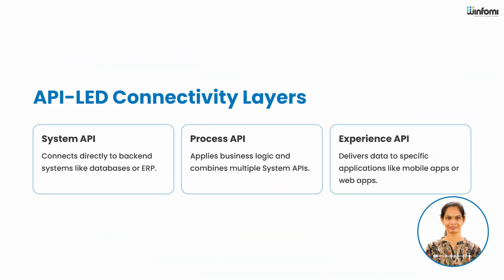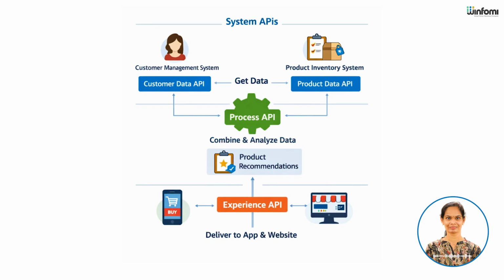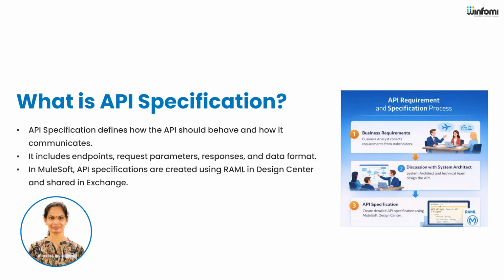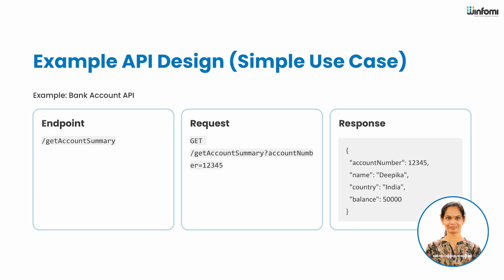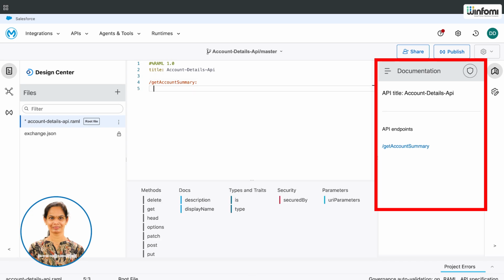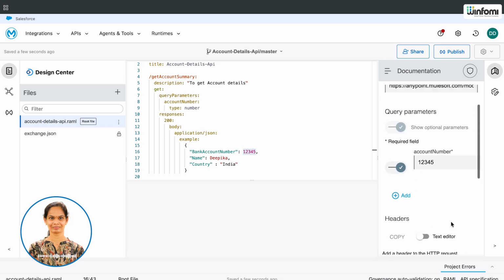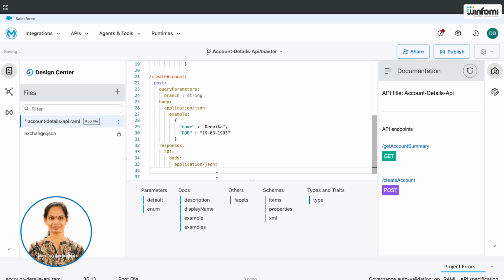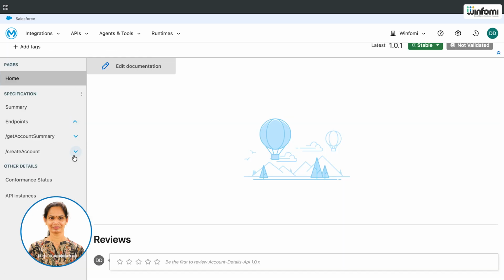MuleSoft API Design Tutorial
Step-by-Step MuleSoft API Design Tutorial | API-Led Connectivity & RAML Explained

Learn how to design APIs using MuleSoft Anypoint Platform in this step-by-step tutorial.

This video covers the basics of designing APIs with MuleSoft, explaining API-Led Connectivity architecture and how to create API specifications using RAML.

You will also get a hands-on walkthrough in MuleSoft Design Center, where we create APIs, define GET and POST methods, and publish the API to Anypoint Exchange.

This tutorial is perfect for beginners, developers, and integration professionals who want to learn how to design scalable APIs using MuleSoft.

📌 Topics Covered
✔ MuleSoft Introduction & Integration Use Cases
✔ Understanding API-Led Connectivity (System, Process, Experience APIs)
✔ API Requirements & Specification
✔ MuleSoft Anypoint Design Center
✔ RAML Coding for GET & POST APIs
✔ Publishing APIs to Anypoint Exchange

⏱️ Timestamps
00:00 – Introduction to MuleSoft API Integration
01:25 – Understanding API-Led Connectivity Layers
03:26 – API Specification & Business Requirements
04:29 – MuleSoft Design Center & RAML Basics
05:28 – Hands-On: Creating an API in Design Center
06:04 – Writing RAML for GET and POST Methods
07:45 – Publishing APIs to MuleSoft Exchange